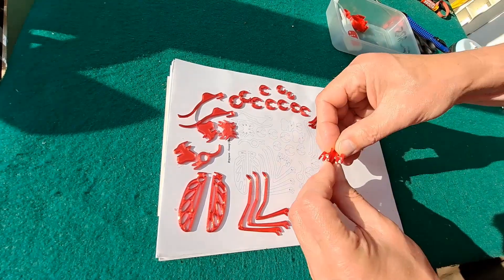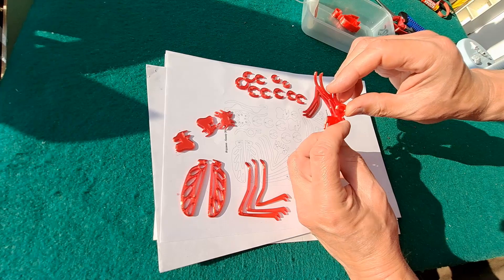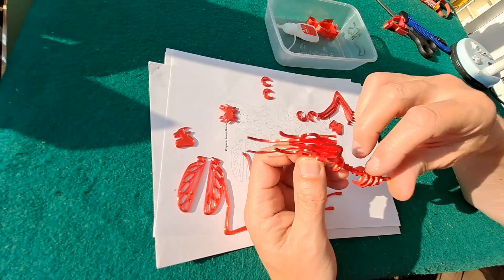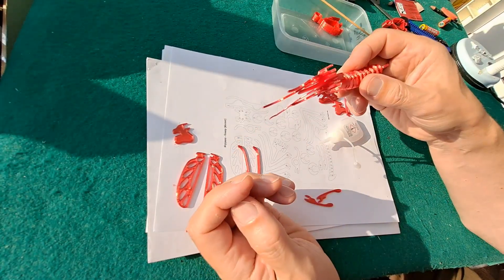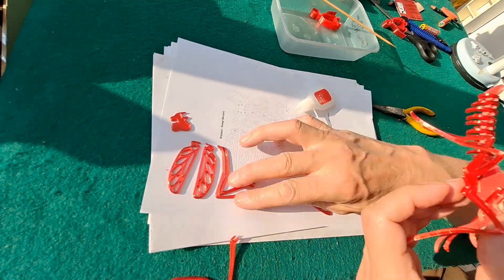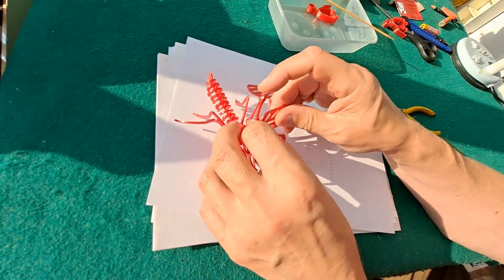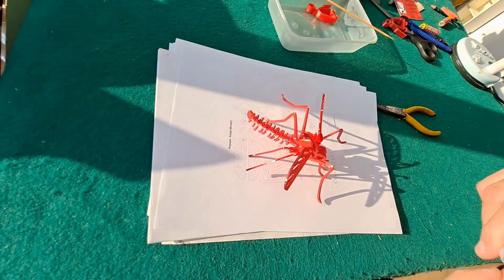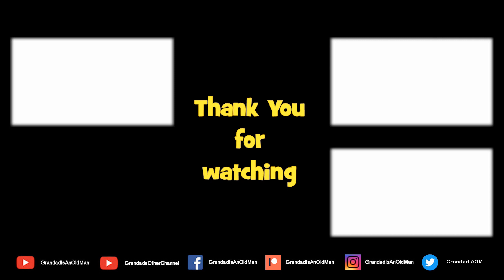3D printed Mosquito puzzle FAST FORWARD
3D printed Mosquito puzzle FAST FORWARD